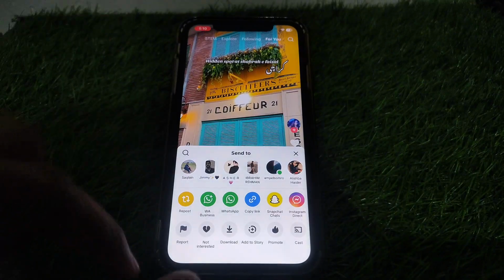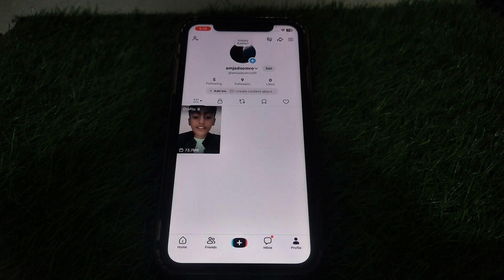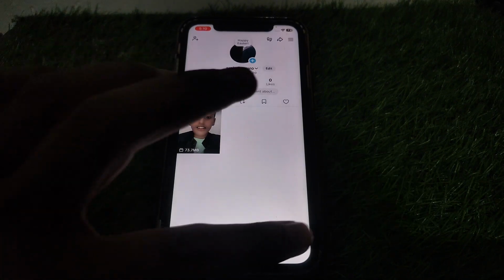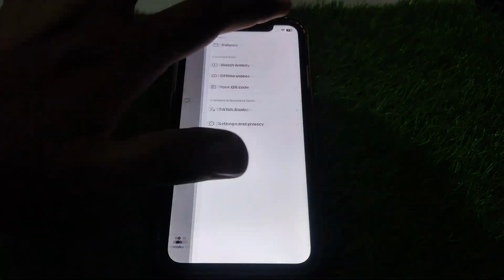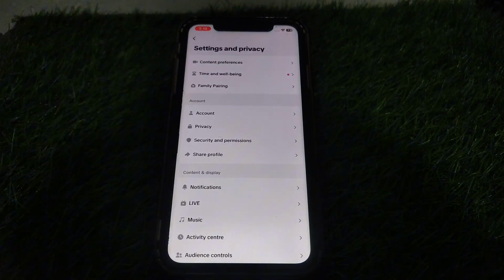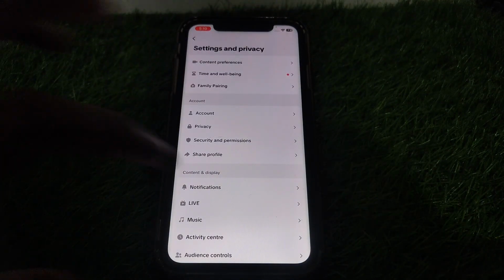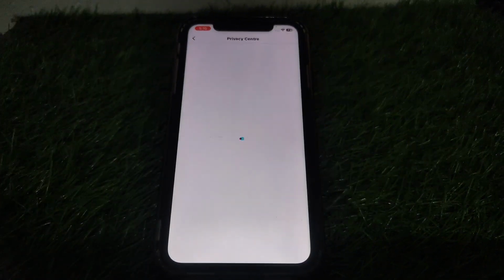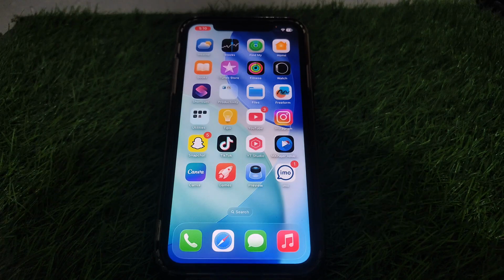how to delete report history on tiktok | how to delete all reports on tiktok at once | 2026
Are you looking for a way to delete report on TikTok quickly and easily? In this video, you’ll learn exactly how to delete report on TikTok, step-by-step. Whether you accidentally reported someone or just want to understand the process, we’ve got you covered.

We’ll guide you through everything about delete report on TikTok, including what happens after you report someone and whether you can remove or undo a report. This video is perfect for beginners and advanced users who want full control over their TikTok activity.

👉 By watching this video, you will discover:

How to delete report on TikTok step-by-step

Can you undo or delete report on TikTok after submitting

What happens when you report someone on TikTok

TikTok reporting system explained

Tips to manage your TikTok account safely

If you’ve been searching for delete report on TikTok, delete report on TikTok, delete report on TikTok, this guide will help you understand everything in simple steps.

how to delete report on tiktok
can you delete a report on tiktok
undo report on tiktok
how to cancel report tiktok
tiktok report system explained
tiktok help center report issue
how to remove report tiktok account
tiktok report feature guide
delete tiktok report history
tiktok reporting rules
how to unreport someone on tiktok
tiktok safety settings
tiktok account reporting problem
tiktok support report issue
how to fix tiktok report mistake
tiktok community guidelines report
reporting someone on tiktok what happens
tiktok report removal steps
tiktok help delete report